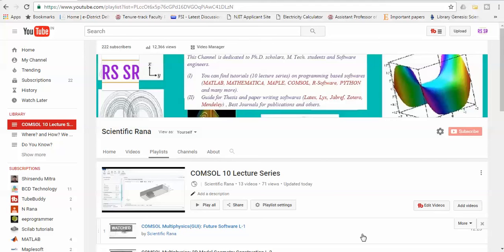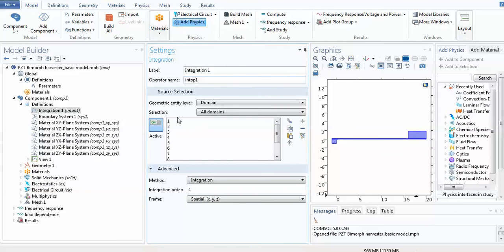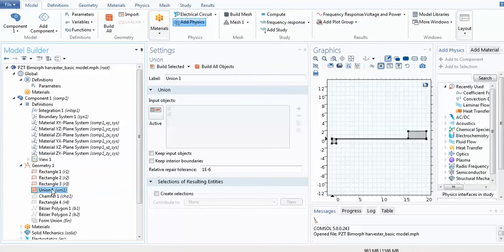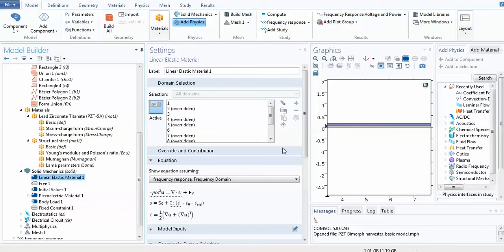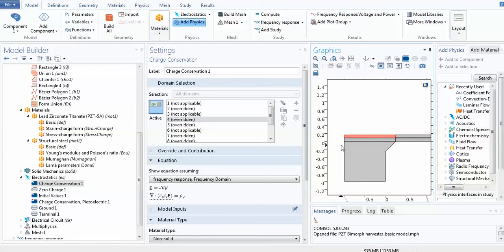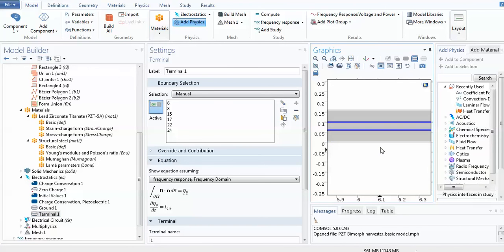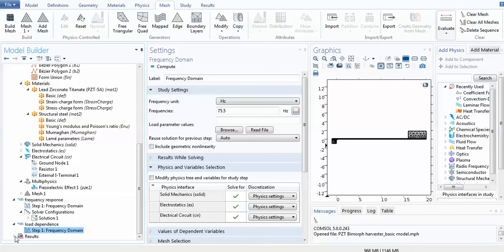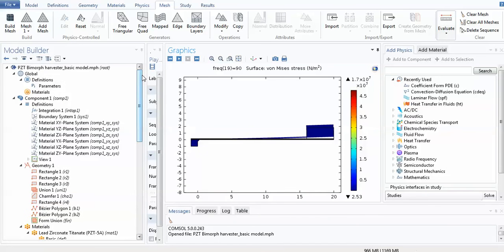COMSOL: FEM Modeling for Piezoelectric (PZT-5A) Energy Harvester L-10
The Bimorph Piezoelectic (Lead Zirconate Titanate) is used for Energy Harvesting.